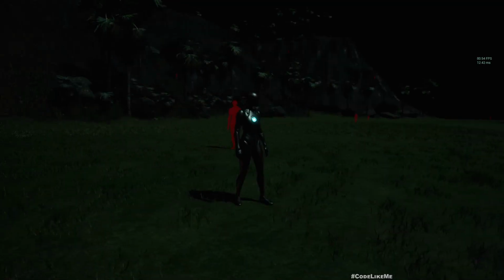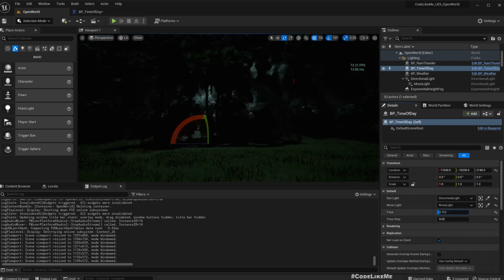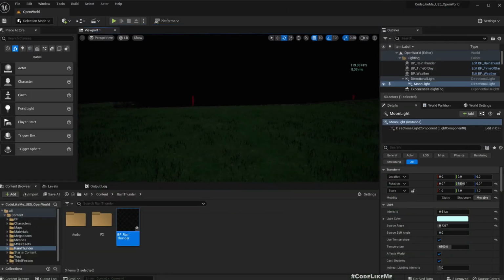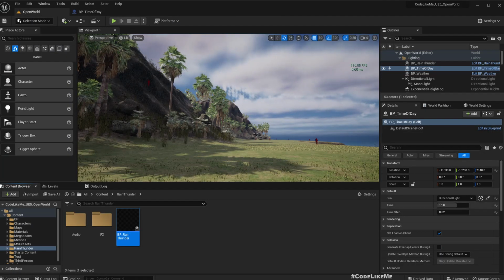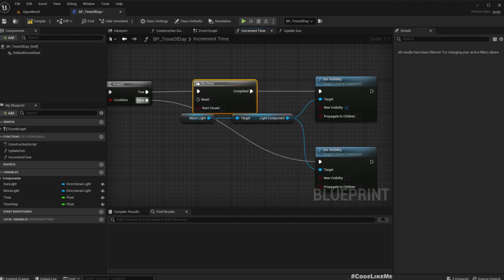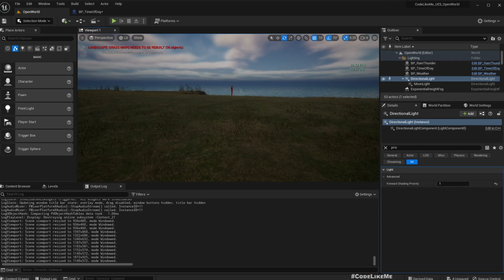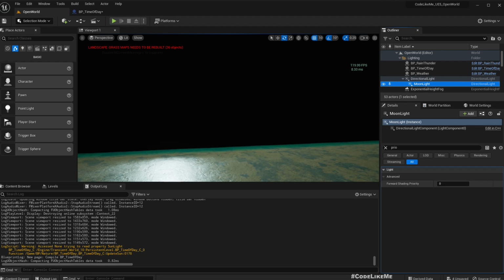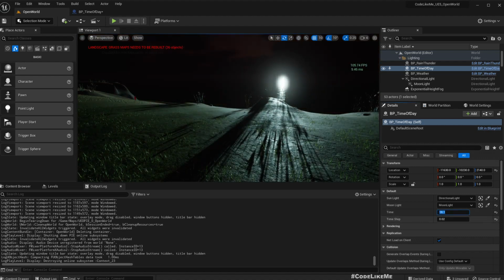UE5 Open World #18 - Time of Day System - Night Lighting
In this episode of unreal engine 5 open world series, I am going to work on night time lighting on the environment. So far, we only got 1 directional light, which represents the main sun light and when it goes down in the sun set, we don't have any lights to lit up the environment. So, today we are going to add a moon light to the scene which also moves with the time of the day and in the night we will have some light.